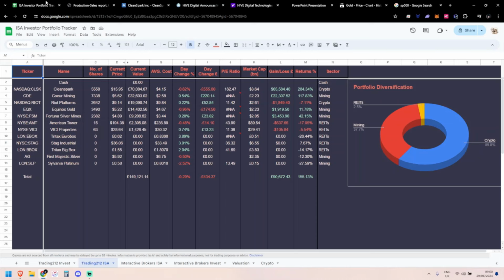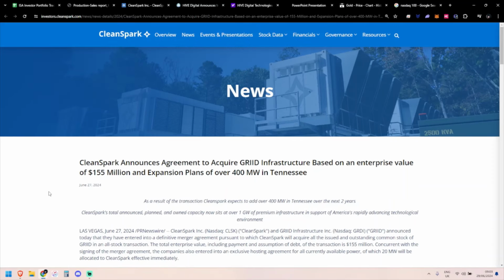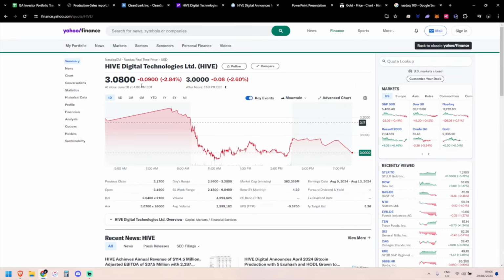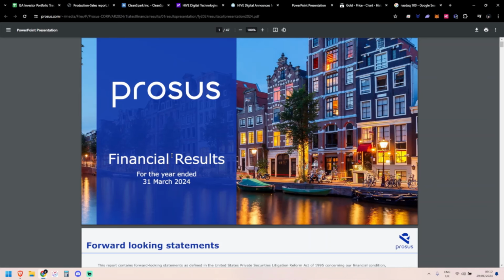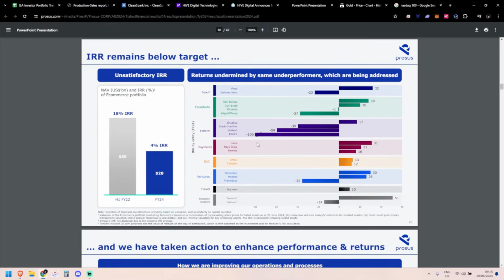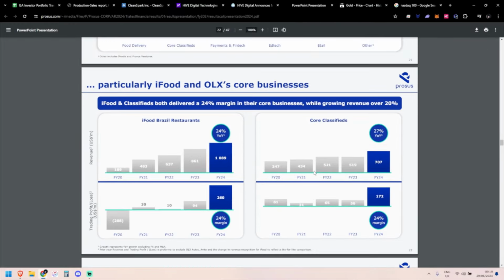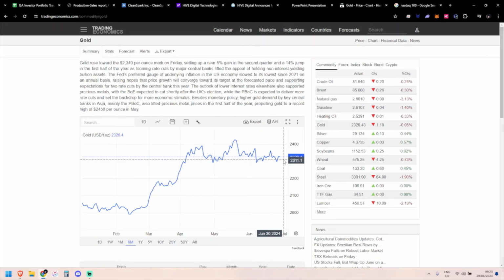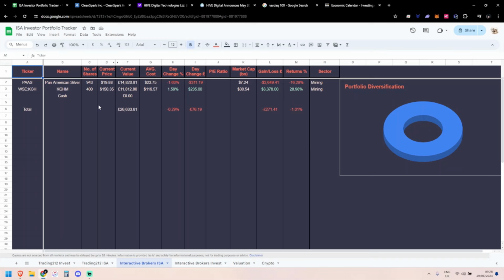Stock Portfolio UK Episode 209 £325,000 - New cash injection (29/06/2024) Trading212 ISA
This is my UK Stock Portfolio in a Stocks and Shares ISA. Episode 209 Bit of a consolidation going on still so I'm taking the opportunity to add more cash and maybe buy some larger amounts soon.